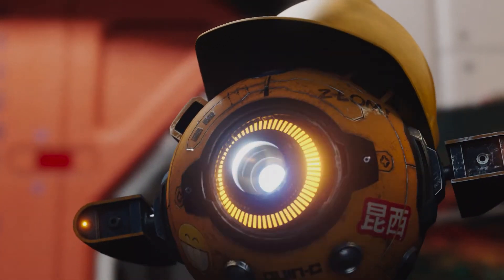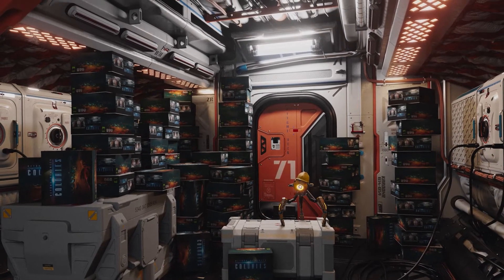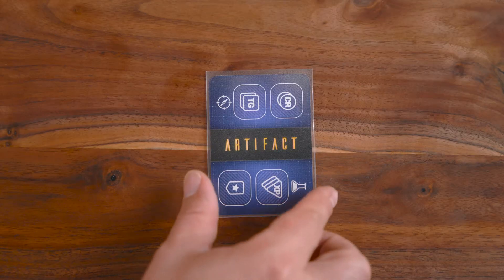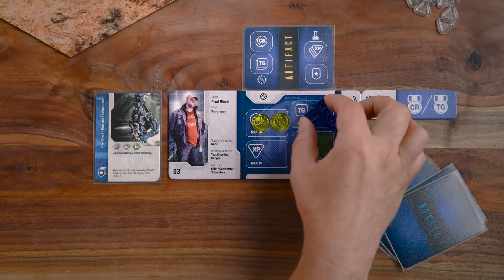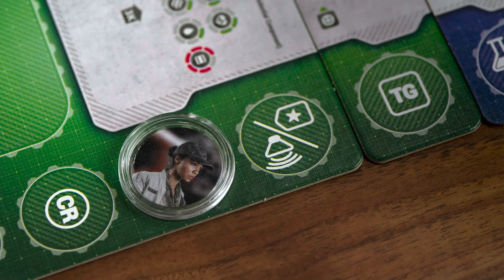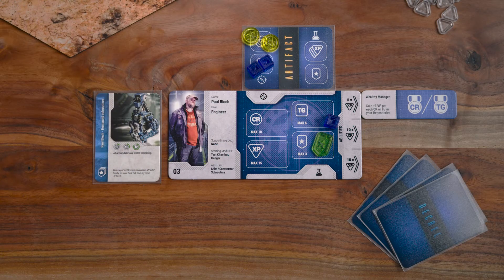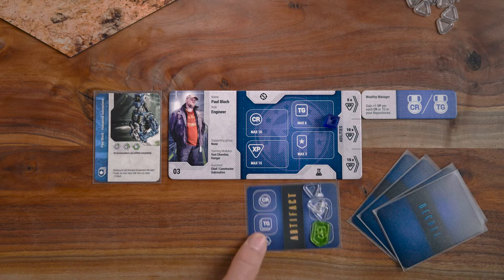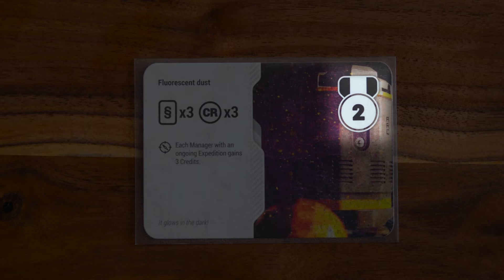How To Play series (semi-coop), Expedition and Research - Beyond Humanity™: Colonies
Beyond Humanity™: Colonies, a hybrid board game by Max Salamonowicz & Paweł Suski.

In Beyond Humanity™: Colonies, players take on the roles of managers of a new settlement built on a distant exoplanet by refugees from a future Earth that is polluted and overpopulated. As a manager, you will propose and vote on new modules to be built, introduce decrees to define the culture and functionality of the colony, carry out planetary exploration and research to obtain valuable artifacts, gather resources, and gain public support from the colonists.

During the game, the app serves as a self-operating data slate that enhances the classic and traditional board game experience. It displays the status of the colony and its citizens and does not require any interaction asides from clicking “next” at the end of turn. Instead, the game gathers information about your actions on its own! Thanks to the CPU built into the central piece of the game, the app recognizes when the new buildings are connected to it and it can recognize smart cards with the RFID technology built into modules.

The project has been crowdfunded in October/November 2019 on Kickstarter. Over 1500 amazing backers supported creation of the game. After a long time in production, finally, first boxes are picked up by the backers in May, 2022.

3D animation&rendering: Max Salamonowicz
Video reviews: Justyna Wodzyńska